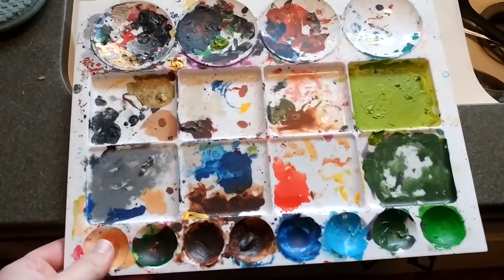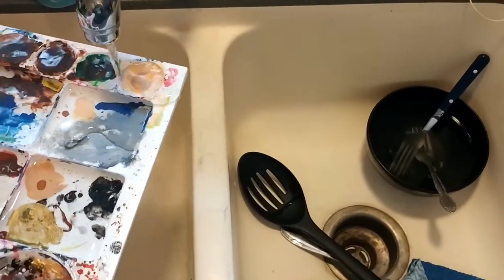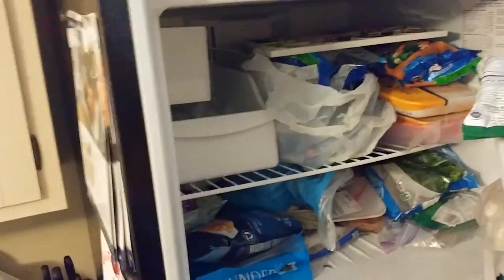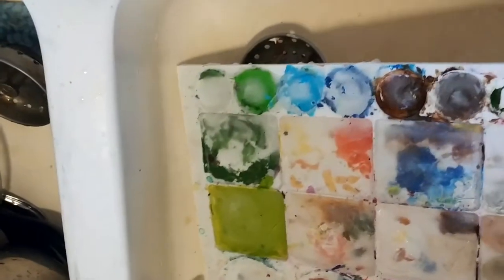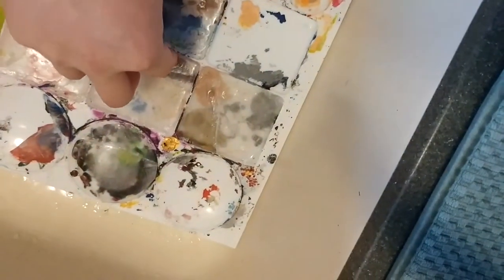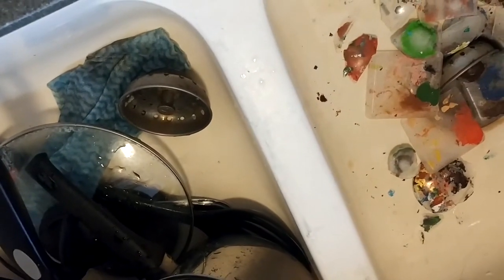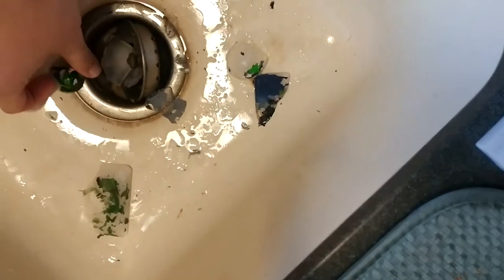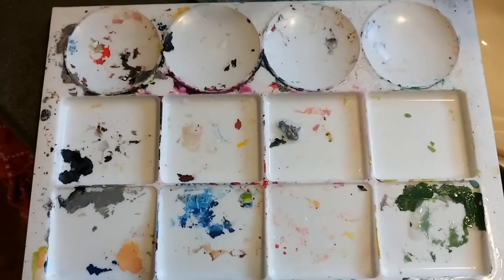Cool way to clean a paint pallet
A "cool" way to clean a paint pallet of water based paint